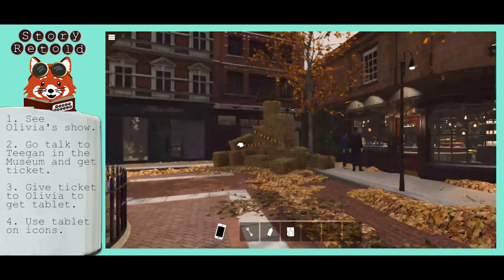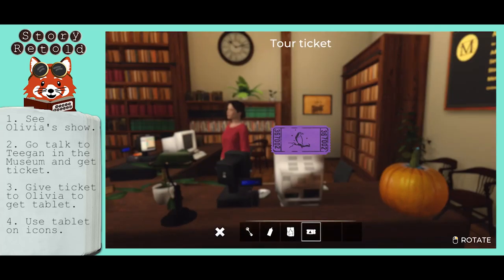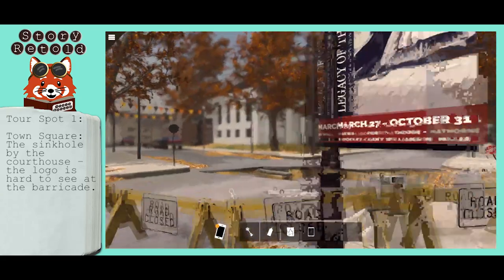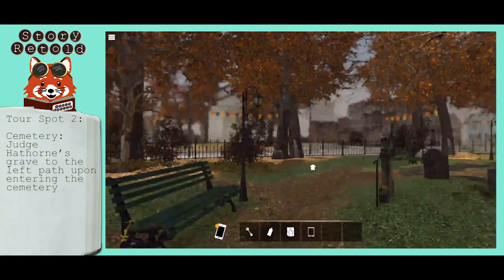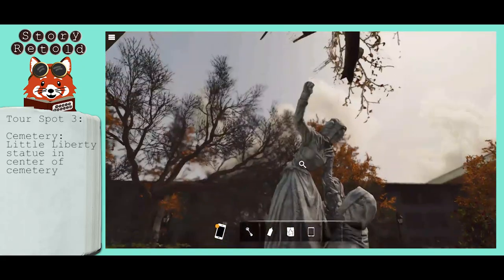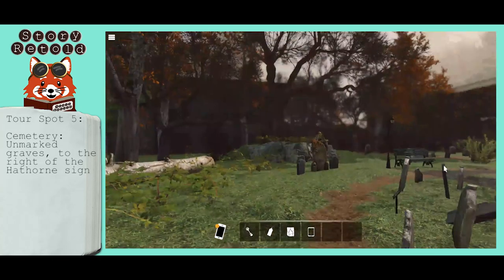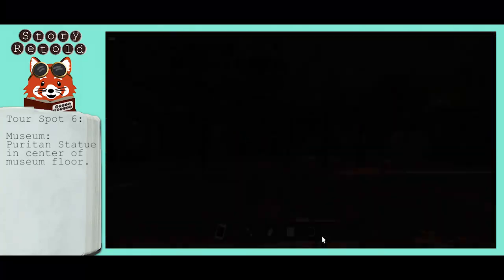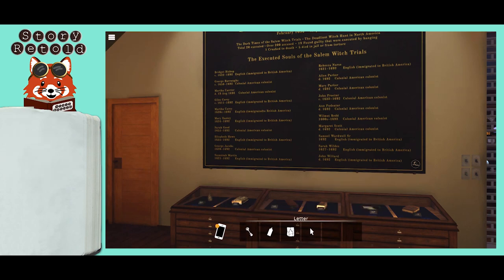How to Complete the Witch Tour | Midnight in Salem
In Nancy Drew: Midnight in Salem, Nancy must take the Ravencroft witch tour to learn more about the town. After seeing Olivia’s stage show, walk around the stage to the museum and step inside to talk to Teegan. Return to Olivia outside and hand her the ticket. Olivia will immediately give you an electronic tablet with a list and basic instructions on how to use it.

Look at the list of hot spots and explore around for the matching Raven logo. Use the tablet on the raven icon or on the area to listen to Olivia’s audio clip of information.

Here are all the locations of the tour:

Town Square: The sinkhole by the courthouse – the logo is hard to see at the barricade

Cemetery: Judge Hathorne’s grave to the left path upon entering the cemetery

Cemetery: Little Liberty statue in center of cemetery

Cemetery: Hathorne House sign at far end of cemetery

Cemetery: Unmarked graves, to the right of the Hathorne sign

Museum: Puritan Statue in center of floor

Museum: Accused witches memorial on the wall to the right